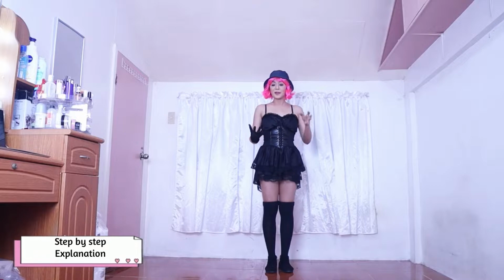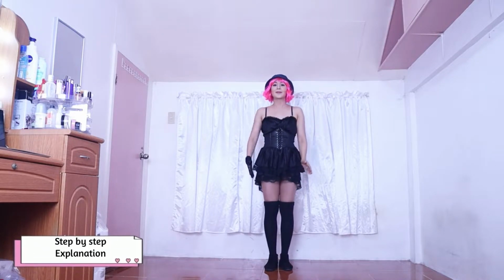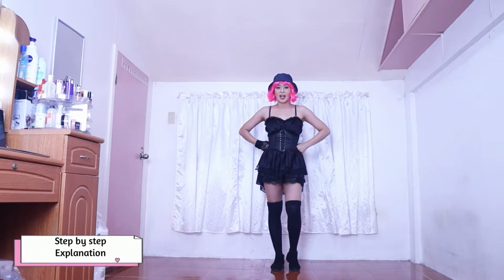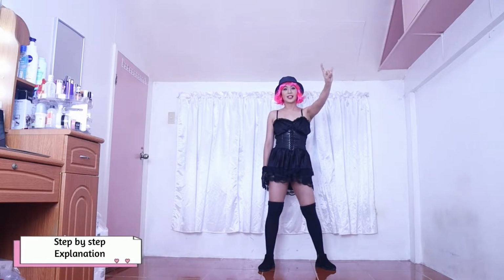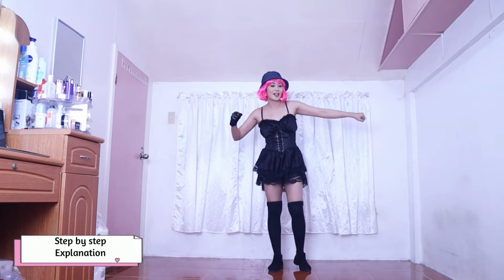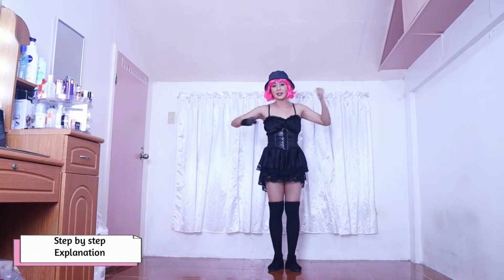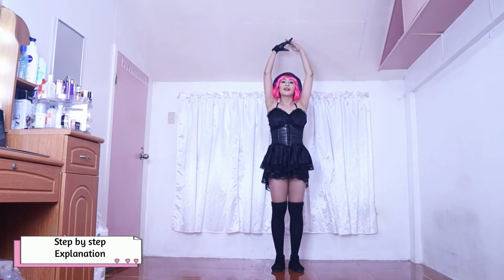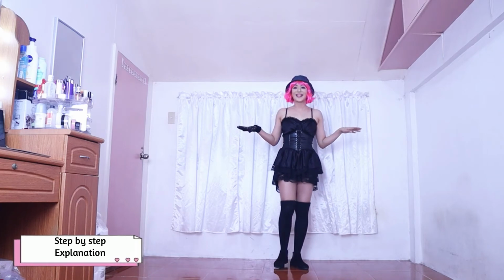Kep1er | WADADA (Tiktok) | Tutorial (Mirrored + Step by step explanation)